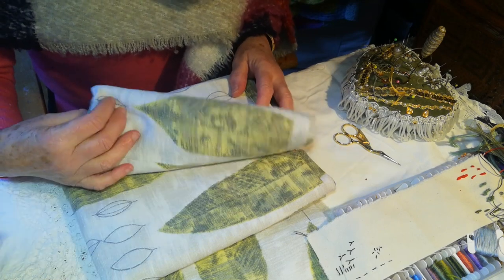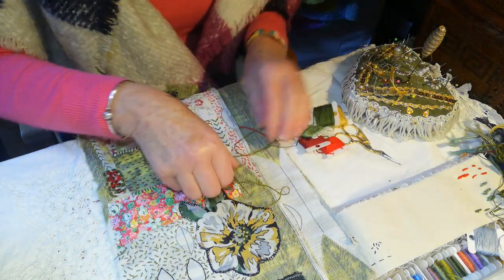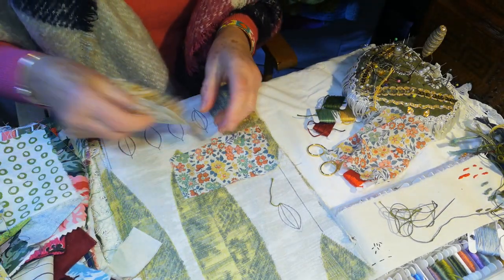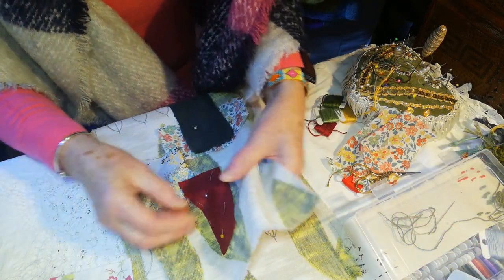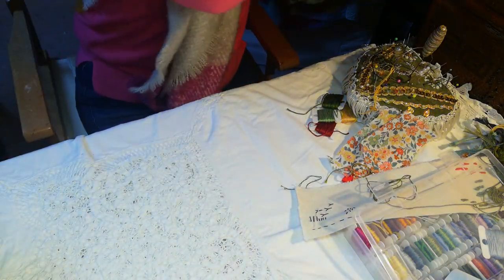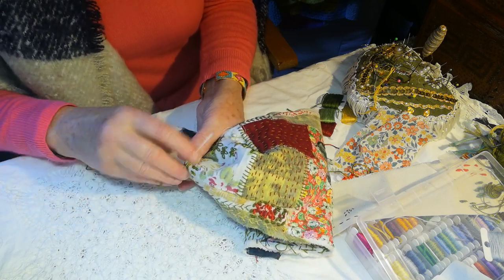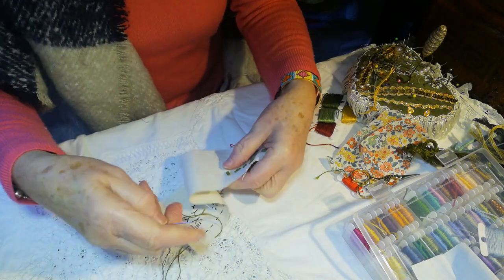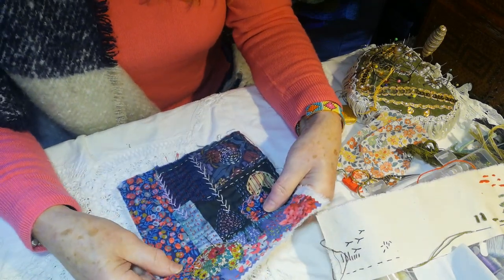Slow stitching broadcloth 1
Join me on my slow stitch journey working towards making a bed cover.  I will be looking at the colours I use in upcycling a broadcloth curtain bought at a Flea Market.   You can see how I add fabric and stitches - each piece will be appliqued with a flower cut out from my fabrics.  I will be demonstrating a bullion stitch in this video.
Using complementary colour combinations to create slow stitch to please the eye.